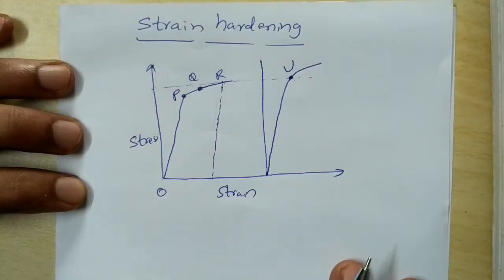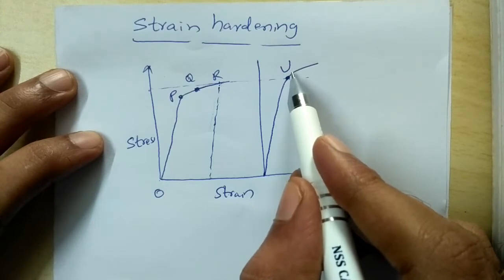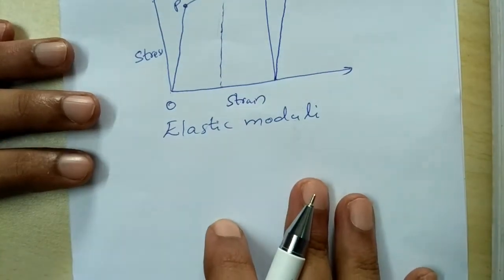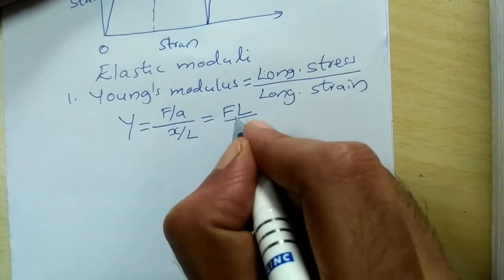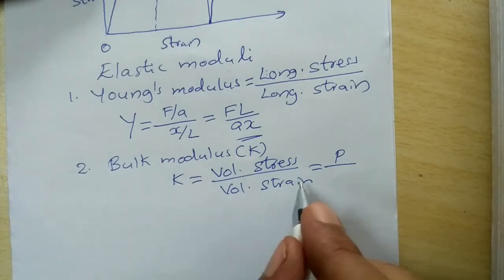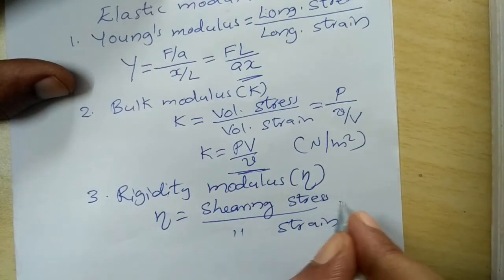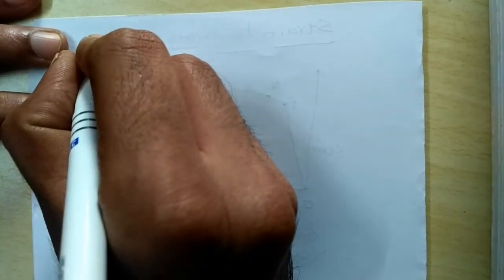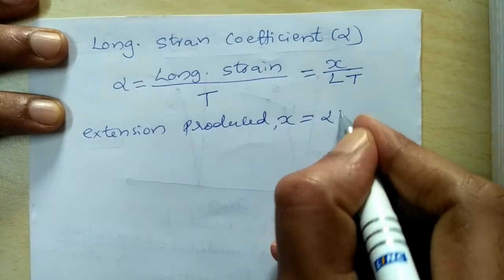SJEC Lectures: Engineering Physics - Elasticity - 2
By Prof. Rajesh K